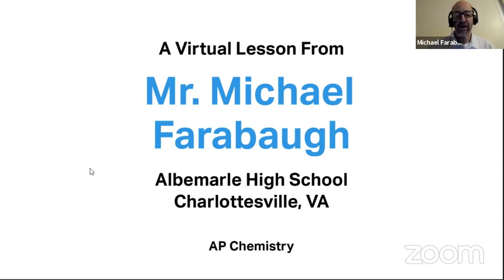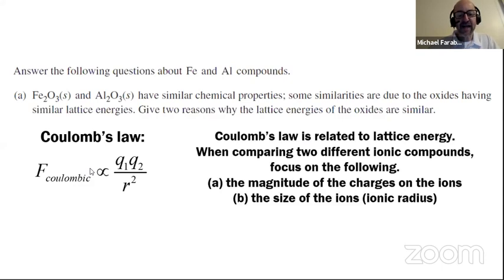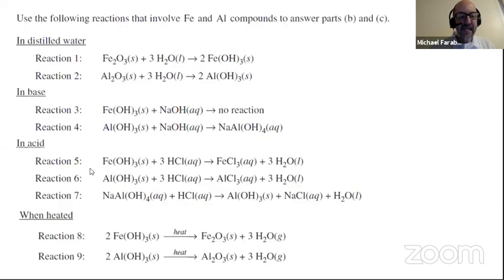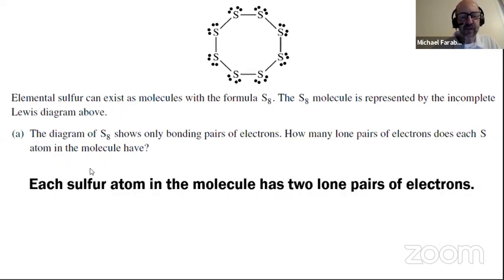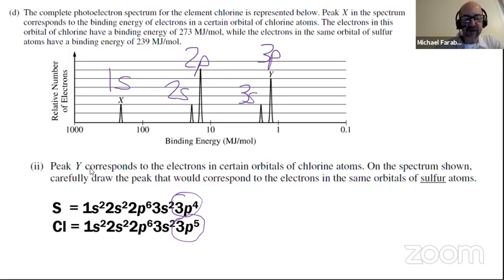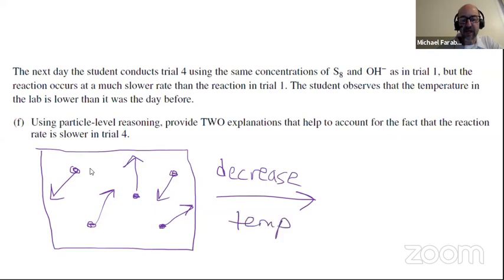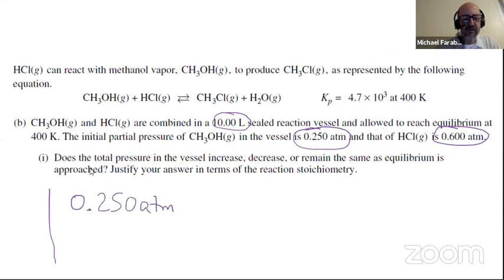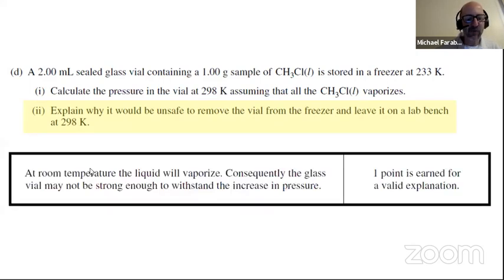AP Chemistry AP Exam Review, 4 30 2020